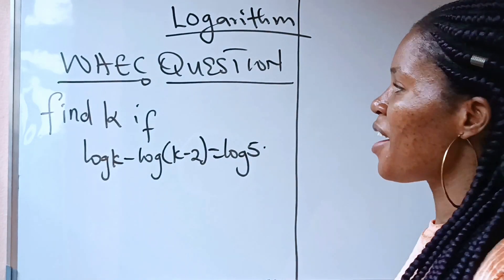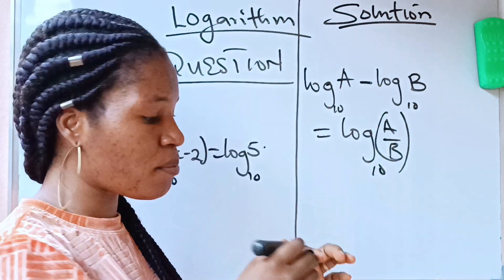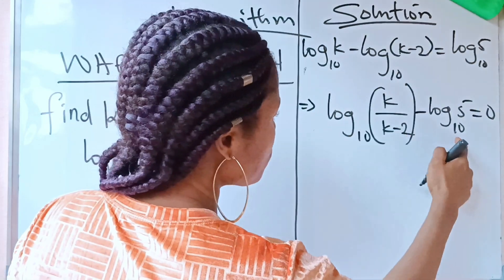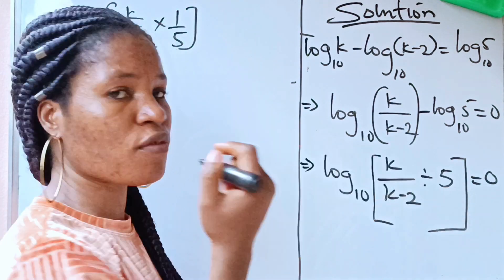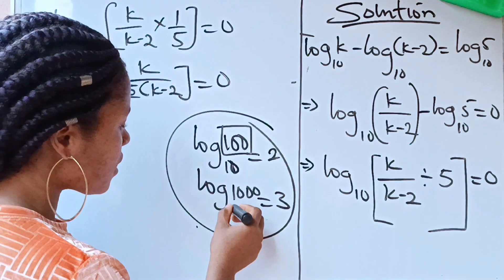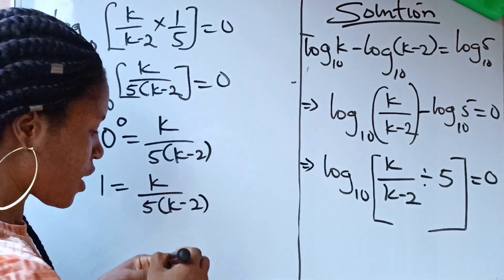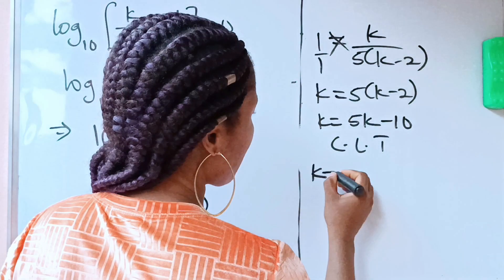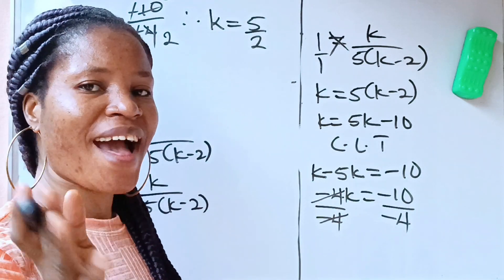How to solve logarithm questions using laws of logarithm. Past WAEC question.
This is a past WAEC question on logarithm. It was solved by applying some laws of logarithm in mathematics